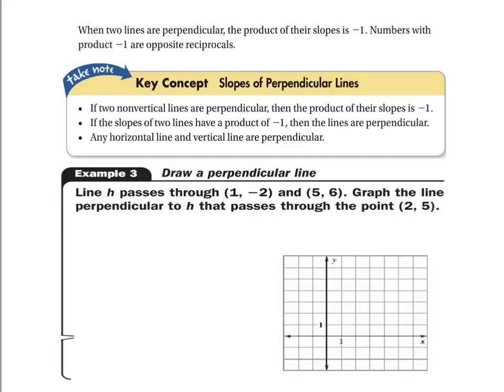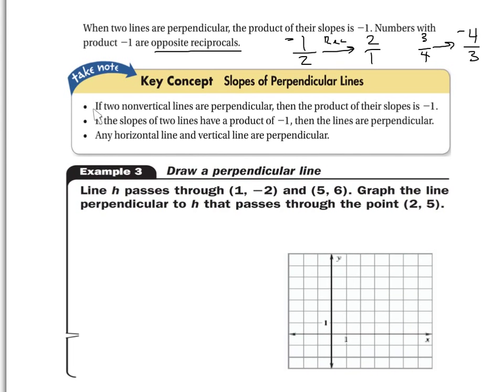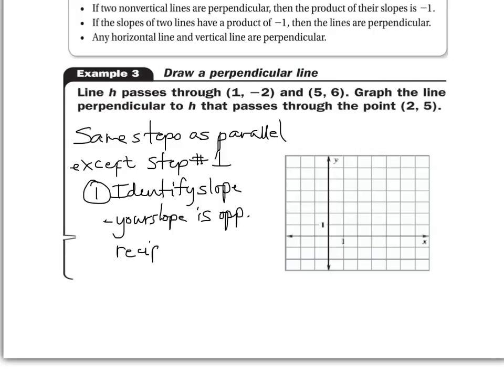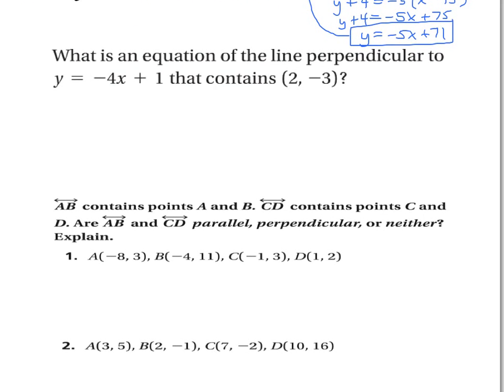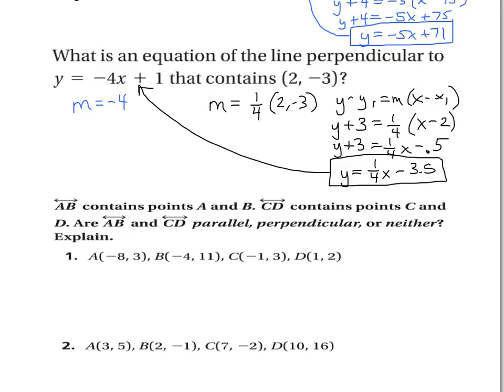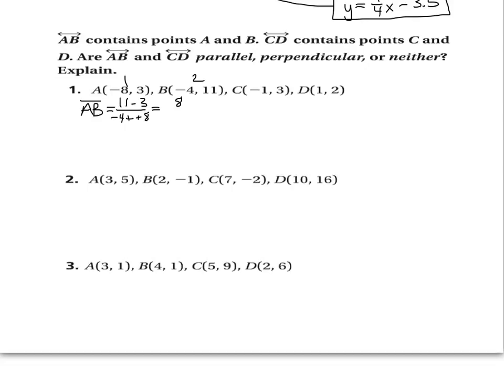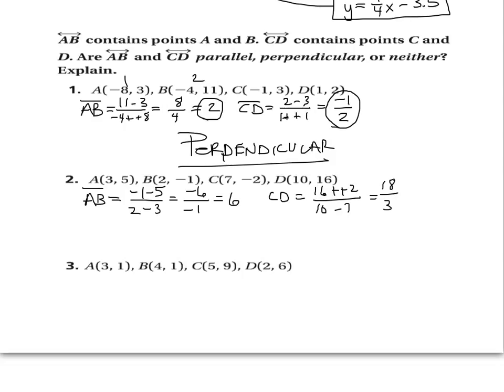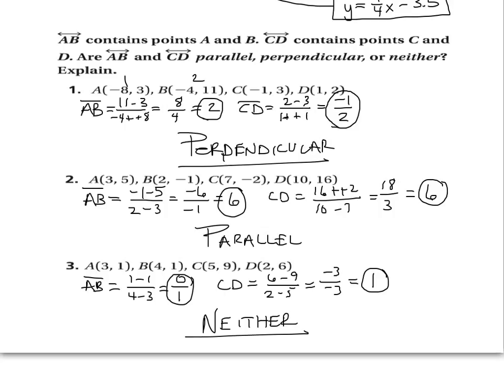Intro to Geo. Section 3.8 Part 2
Perpendicular Slopes